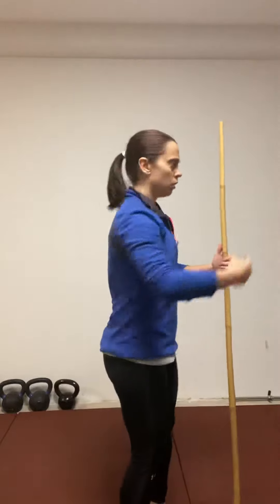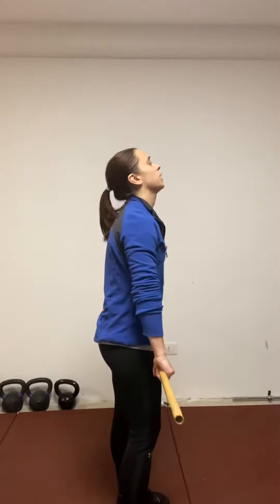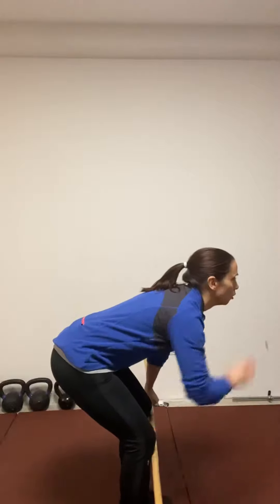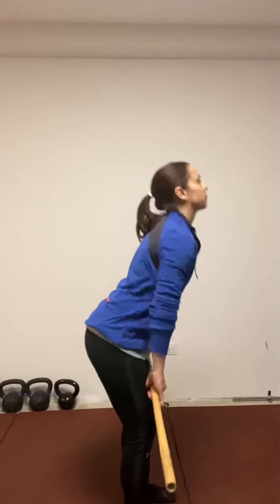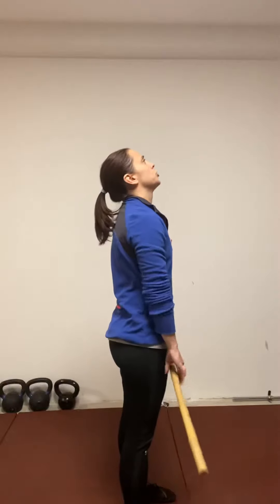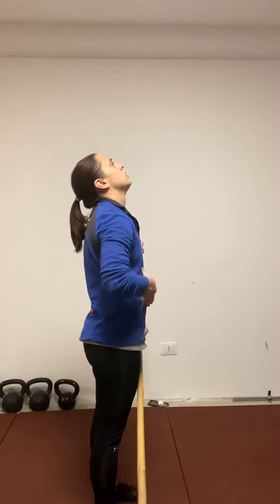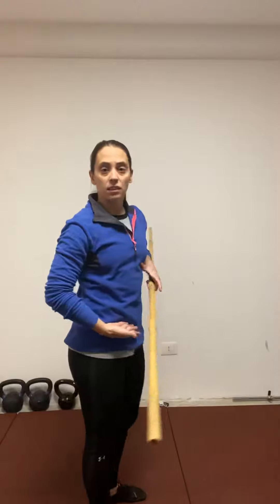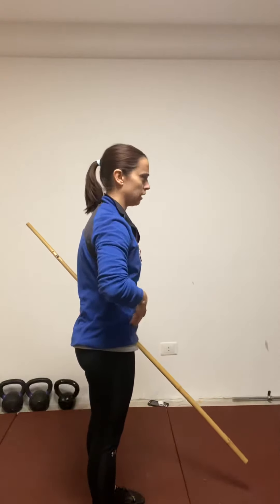ACFT Tip - Keep a neutral spine during the MDL and HRP